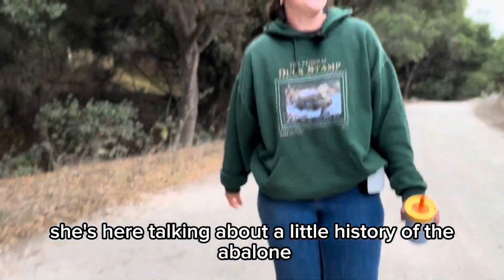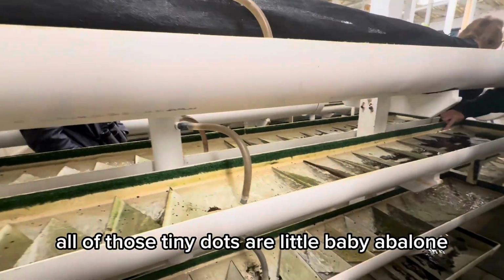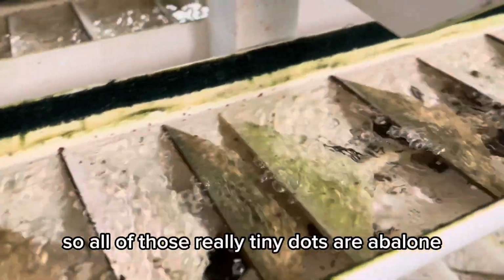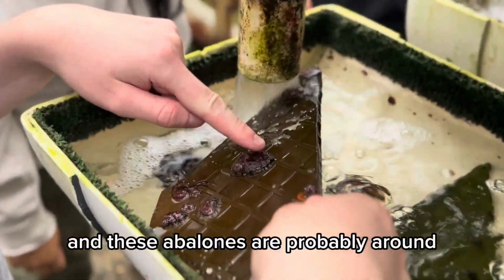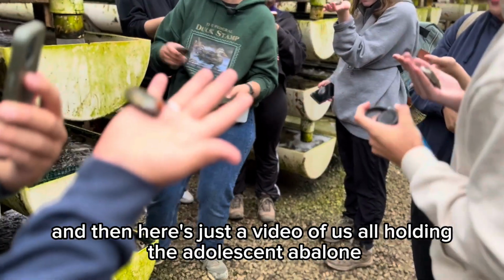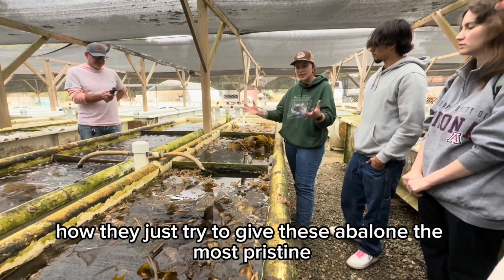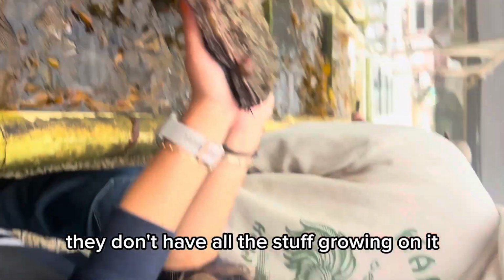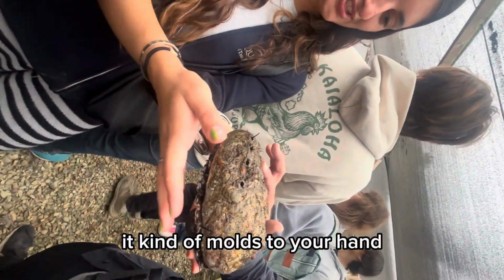The Cultured Abalone-CenCal Trip Fall 2025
Jacqueline Pikey's Central Coastal Coastal Management Trip Video. October 2025